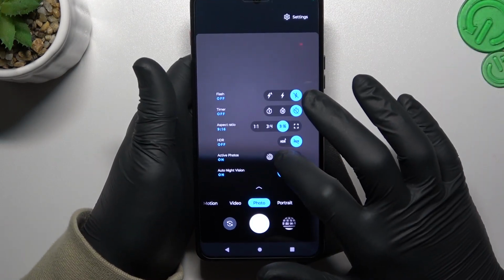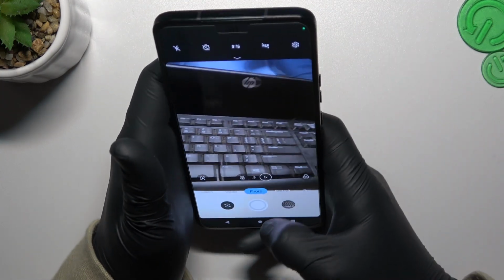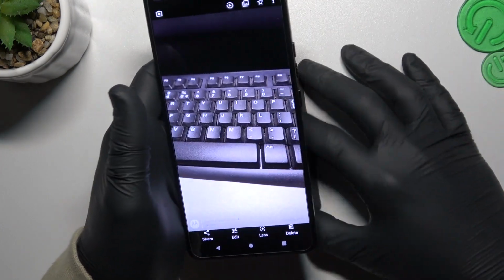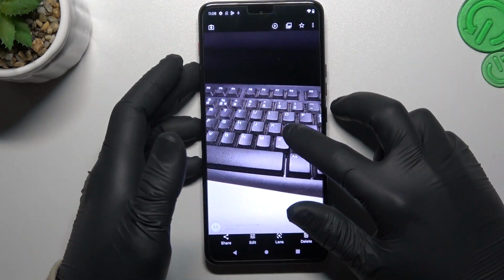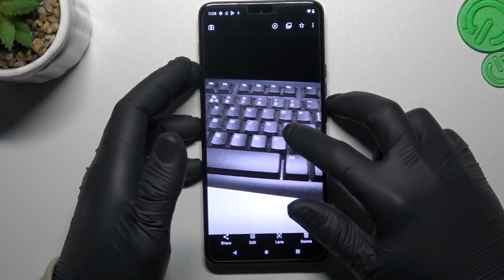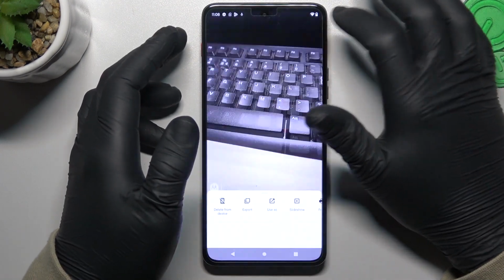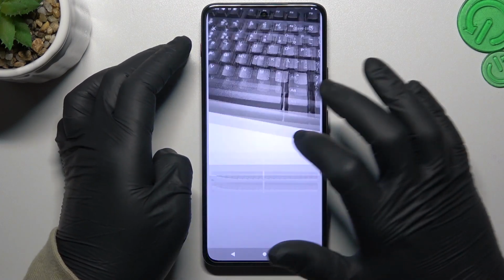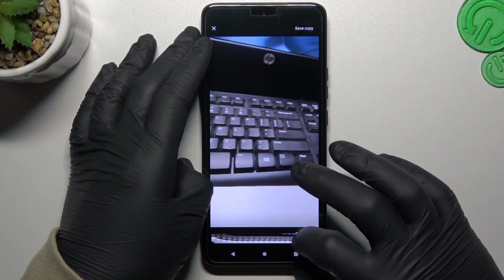How to Take Burst Shot on Motorola ThinkPhone – Take Series of Photos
Hi there! Capturing the perfect shot can be challenging, but with the burst shot feature on your Motorola ThinkPhone, you can take multiple shots in quick succession and choose the best one. In this useful video, our expert will show you how to take burst shots on your device, so you can never miss a moment again. With our step-by-step instructions, you'll learn how to access the burst shot feature, adjust the settings to your liking, and take burst shots with ease. Simply watch the video and follow along to start taking stunning burst shots on your Motorola ThinkPhone. For more tips and tricks on how to make the most of your Motorola ThinkPhone, be sure to check out our HardReset.info YT channel.

How to Take a Couple of Pictures in one time on Motorola Thinkphone?
How to Take Series of Photos on Motorola ThinkPhone?
What is the best way to take series of photos on Motorola ThinkPhone?